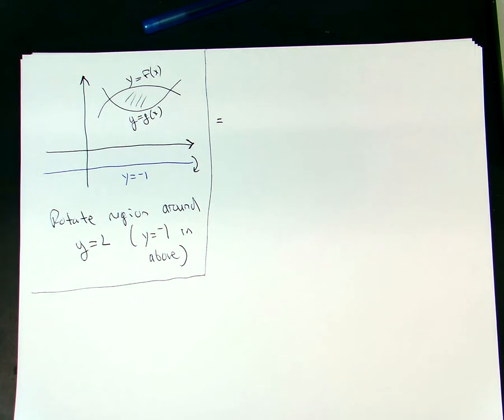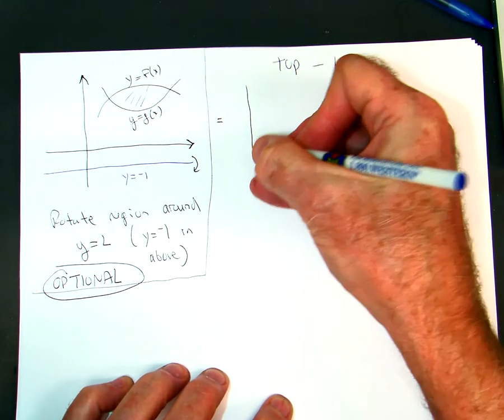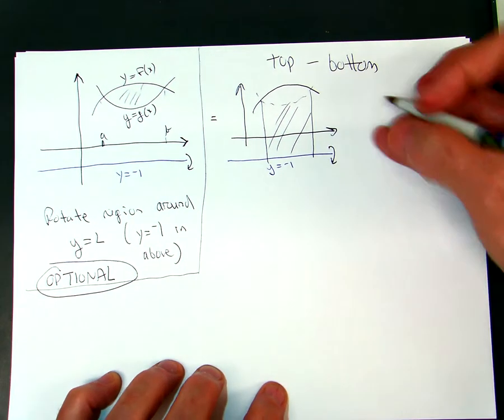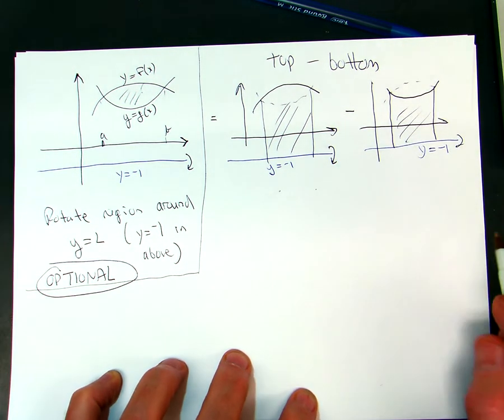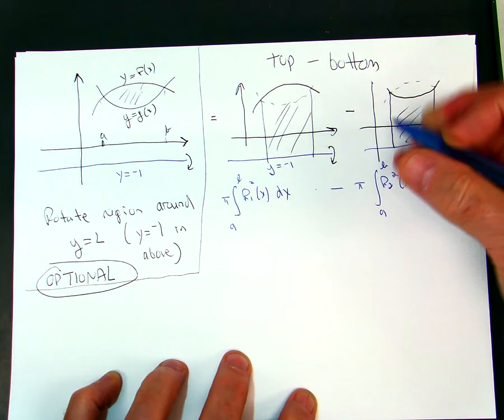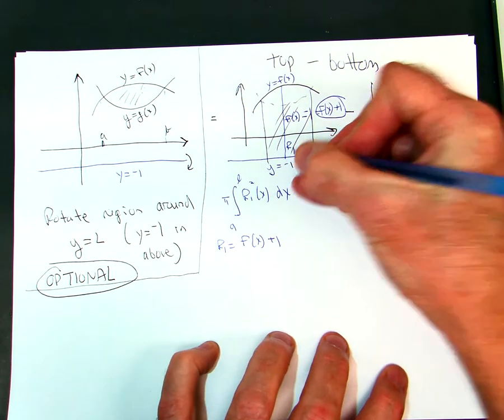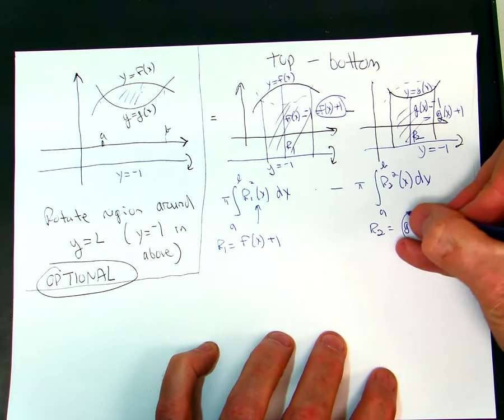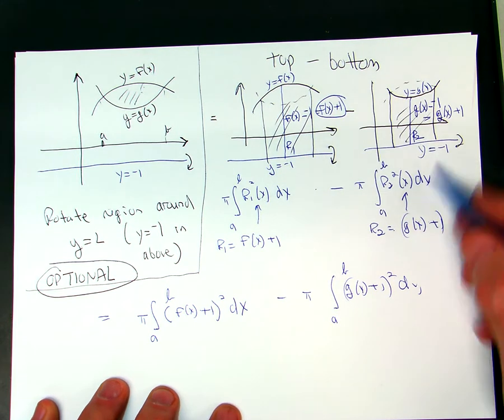rotate around y=L